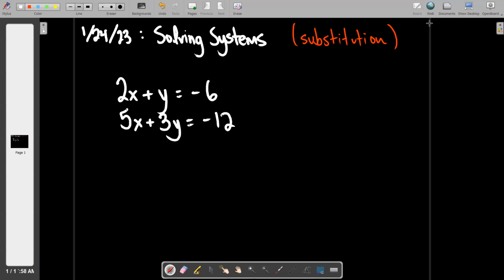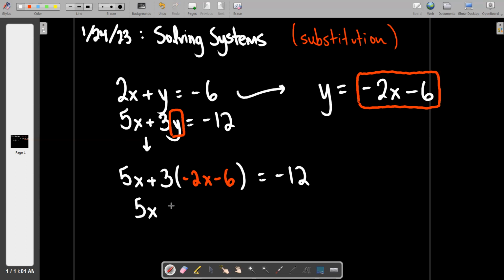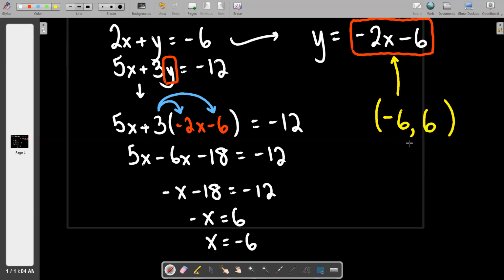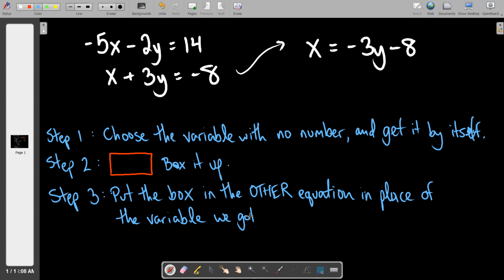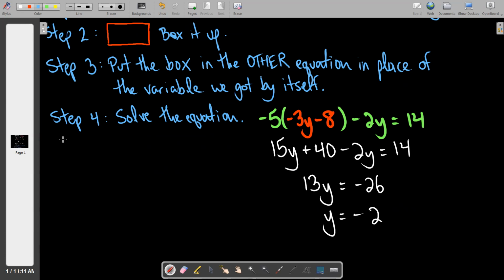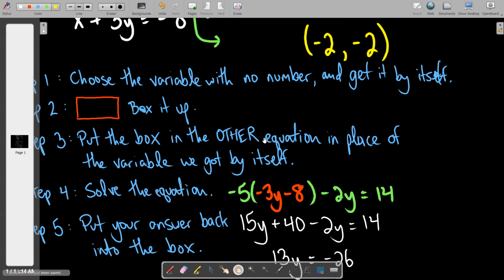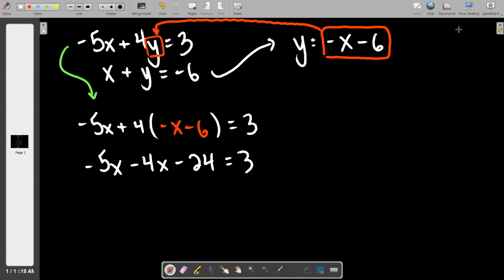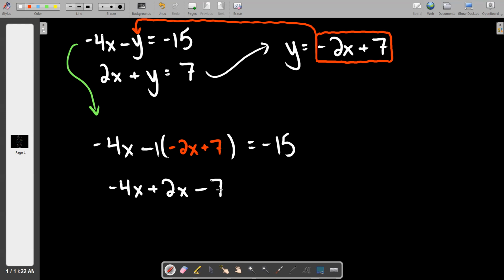Systems of Linear Equations (substitution)